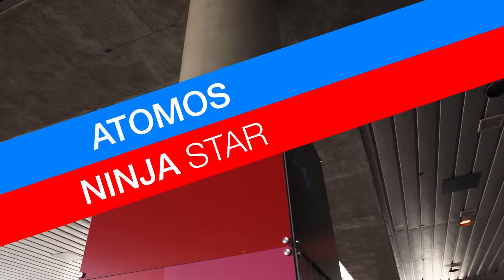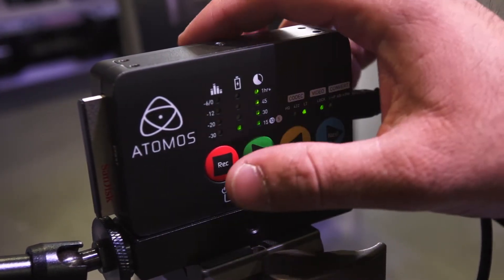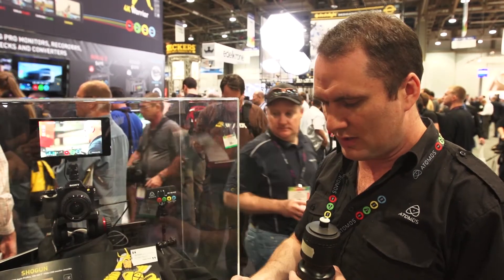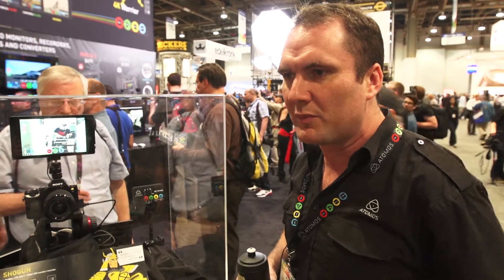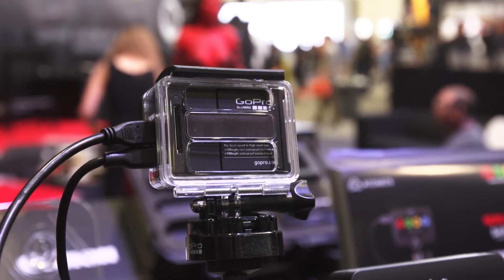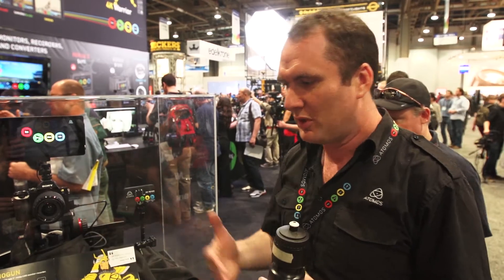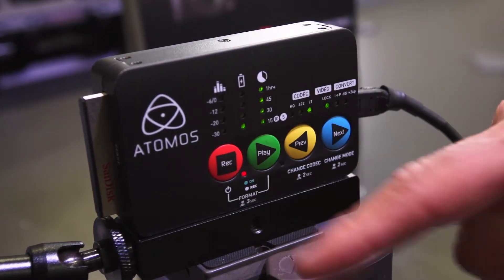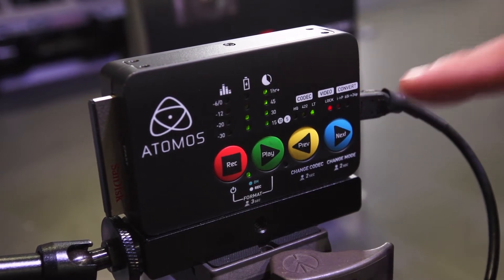Atomos Ninja Star - NAB 2014 - MagnanimousRentals.com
The Atomos Ninja Star is a small and inexpensive HD recording solution for HDMI cameras.